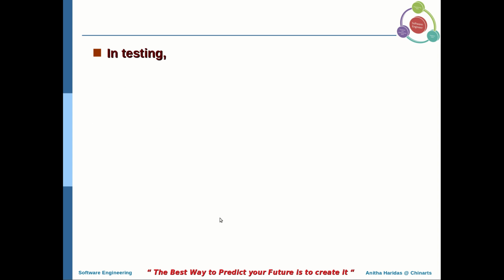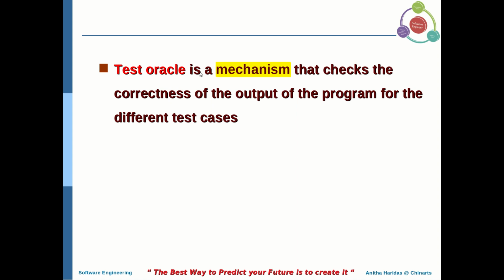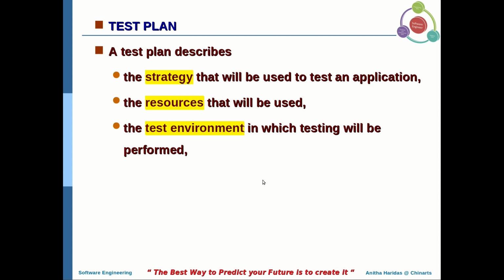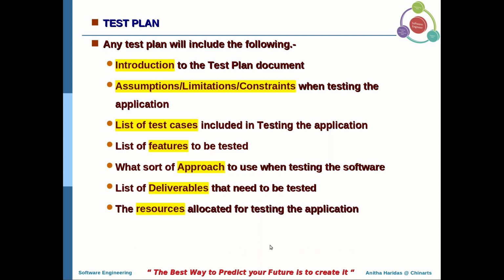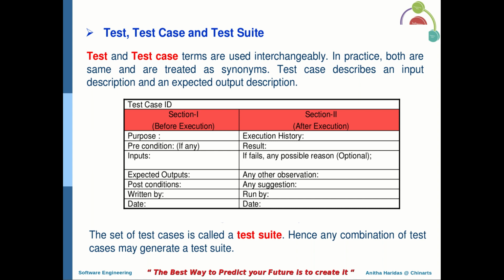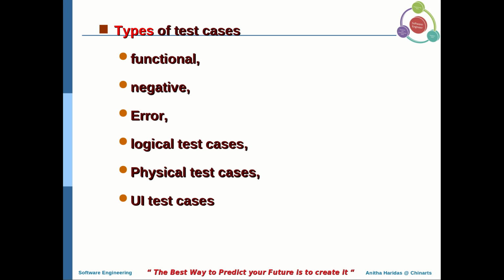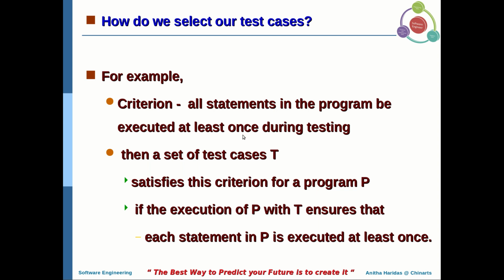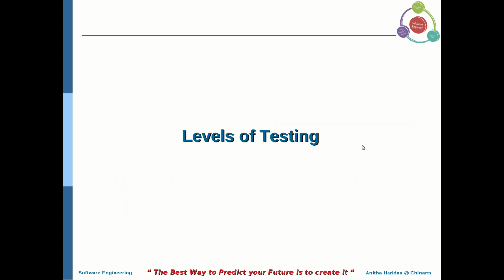SE U5 2 Software Testing Intro part3 Terms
SE U5 - Software Testing Intro part3 -  Terminologies